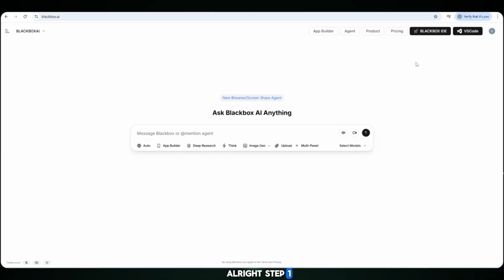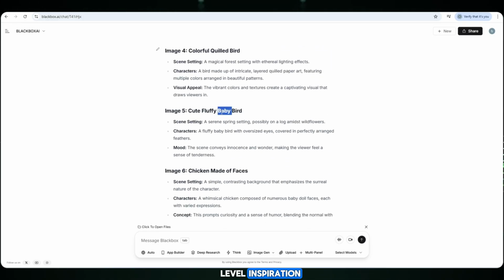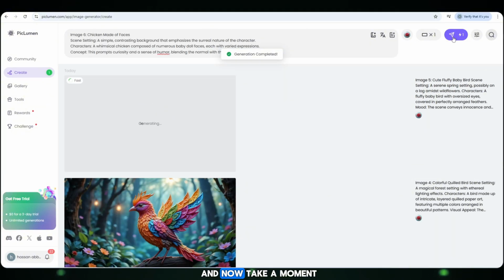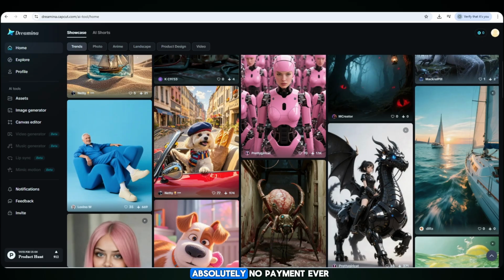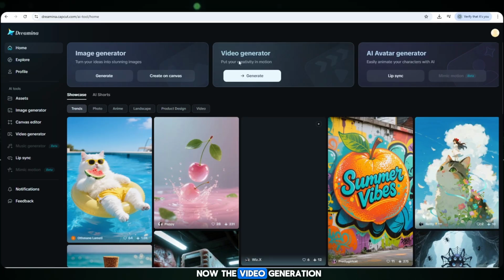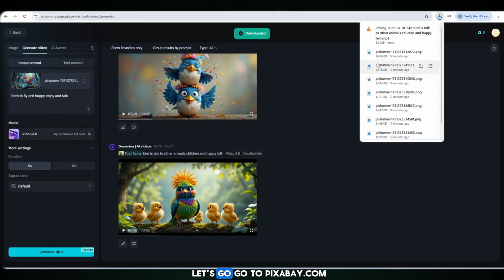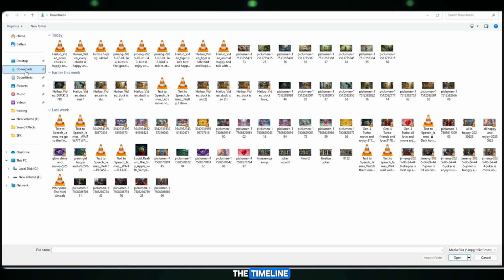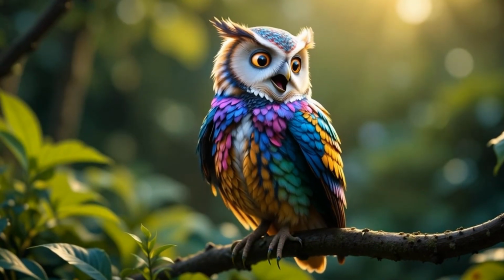I Found 100% FREE AI Video Generator No Money? No Problem! No Water Mark Promise Unlimited videos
🎥 Title: 1000% FREE AI Video & Image Generator | Your Animated Life is About to Change Forever!

Description:
Unlock the power of AI without spending a dime! In this step-by-step tutorial, I’ll show you how to generate stunning, cinematic-quality AI images and animated videos using 100% free tools—no credit card, no watermarks, no limits. We’ll walk through:

Screenshot + ChatGPT prompt → 10 ultra-cute rabbit-style image prompts

→ Generate HD AI images (Version 2.1)

VPN + CapCut Video → Unlock free video generation (Model 2.0 for fast, high-quality results)

CapCut editing steps → Seamless transitions, effects, on-screen text, and perfect timing

By the end, you’ll have:

A polished, HD, watermark-free animated video

Full creative control using free AI tools

The power to elevate your content creation game

Free VPN I recommend: Windscribe VPN

CapCut editor: capcut.com or mobile app

ChatGPT prompt templates: Get yours inside the video!

free AI video generator, free AI image generator, dreamina capcut tutorial, capcut AI images, free AI animation, realistic AI video, rabbit character AI, AI short video tutorial, no watermark AI tool, free image-to-video AI, cinematic AI video, ChatGPT prompt for AI image, free VPN unlock AI tool, Windscribe VPN for video, generate HD AI images free, CapCut editing tutorial, AI video effects, AI transitions tutorial, content creation AI, AI powered animation, YouTube Shorts AI, viral AI video tutorial, AI rabbit prompts, how to make AI animated video, free AI tools 2025, AI video production free, AI for beginners free, best free AI video editor, no credit card AI tool.